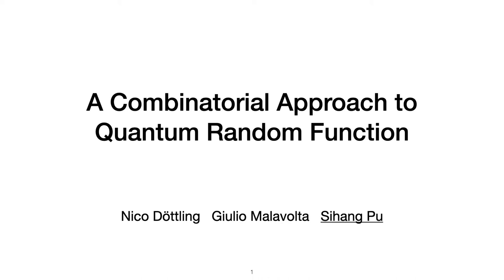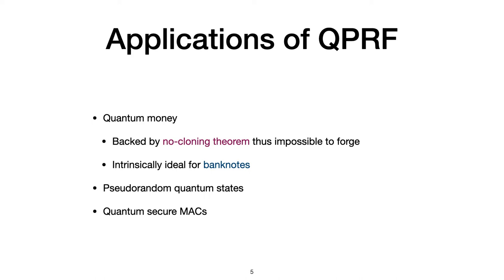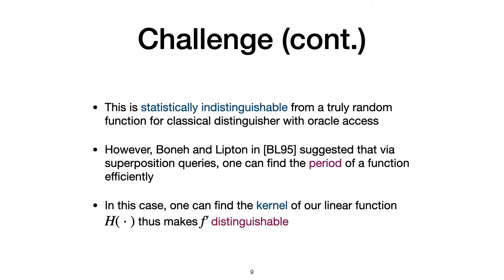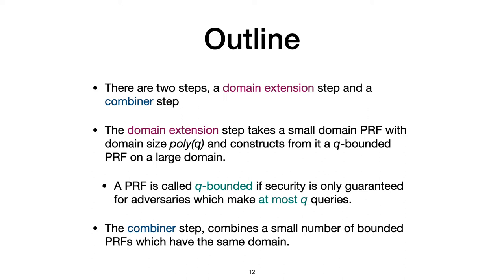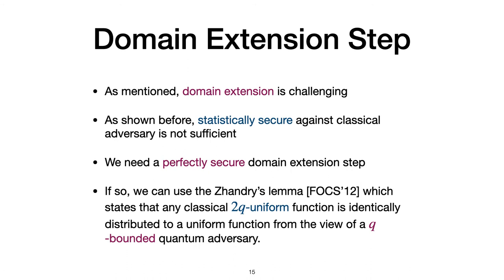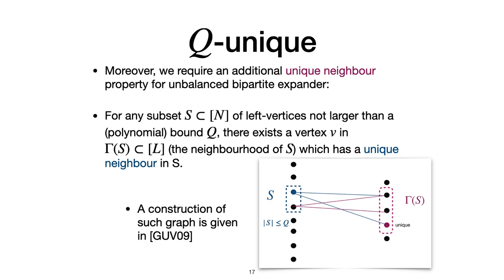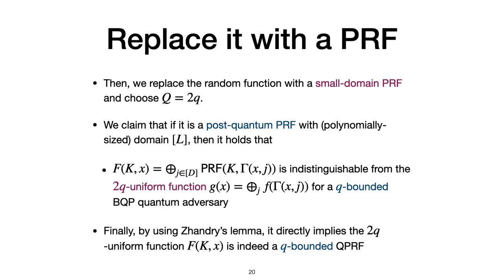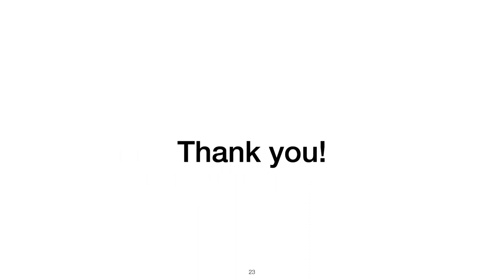A Combinatorial Approach to Quantum Random Functions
Paper by Nico Döttling, Giulio Malavolta, Sihang Pu presented at Asiacrypt 2020